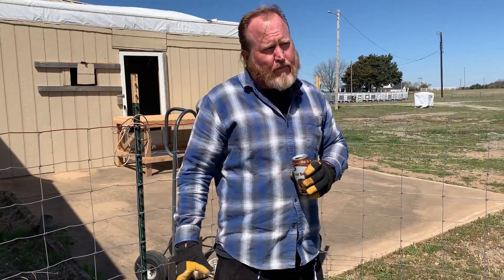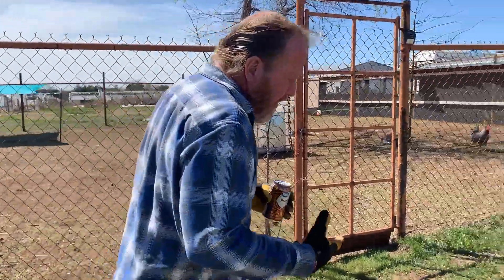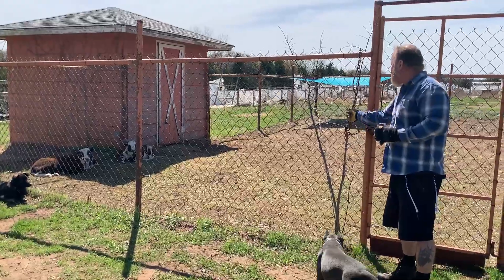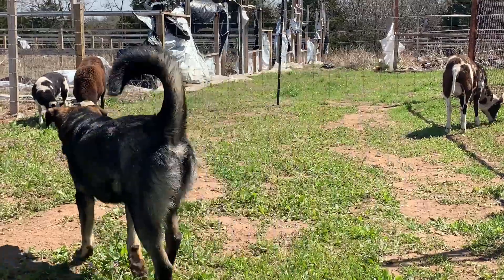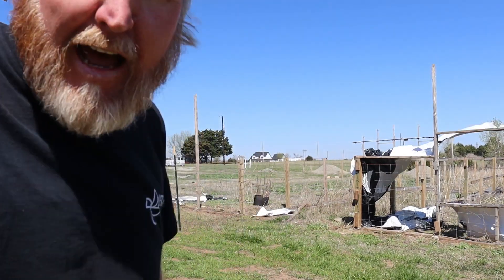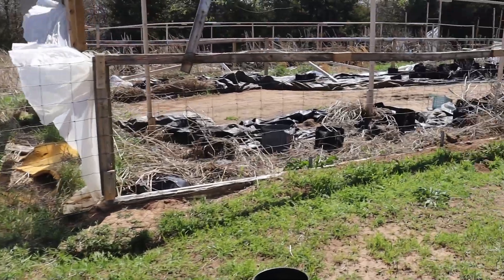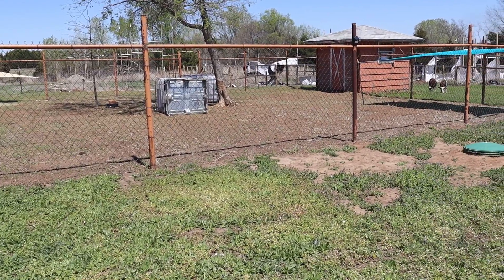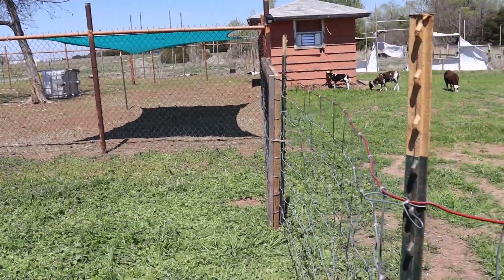Life On Our homestead | We Expanded Our Sheep Enclosure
We expanded our sheep's enclosure and gave them a little extra room. Just another day in the life on our homestead. We hope you enjoy the video.